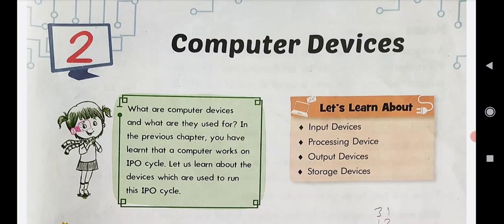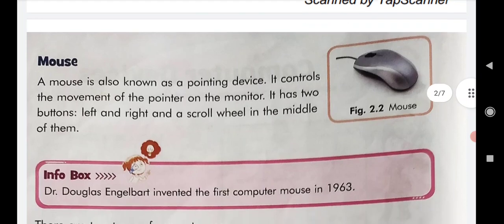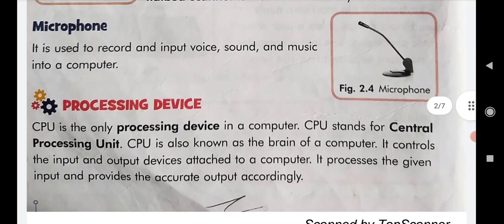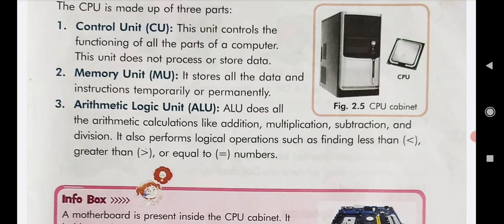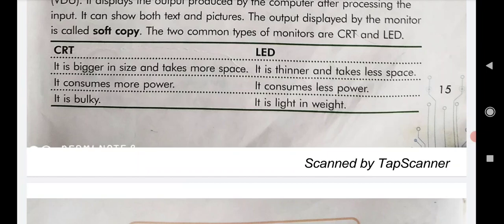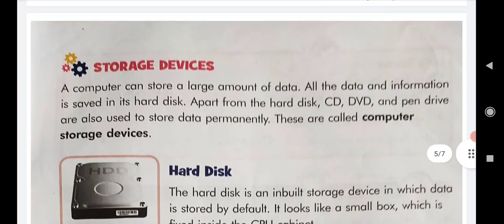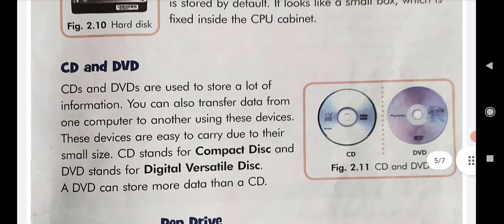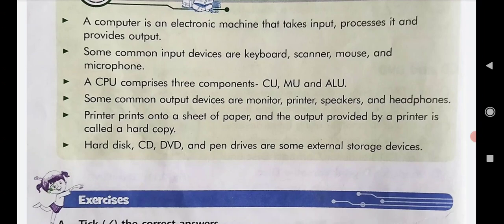Class 3 Computer Ch 2 (Revision)